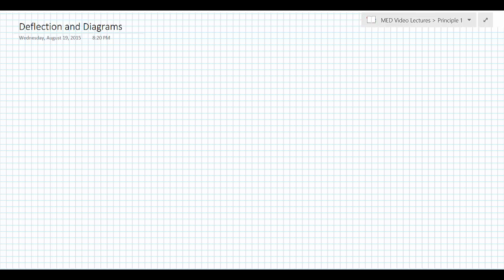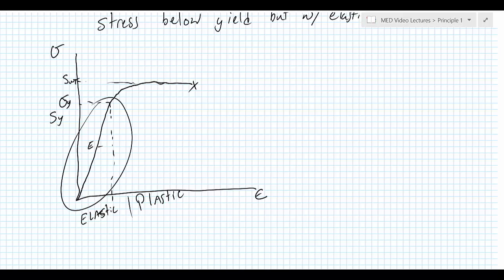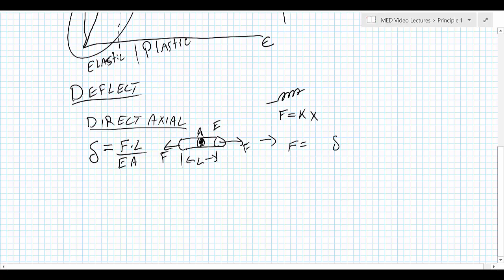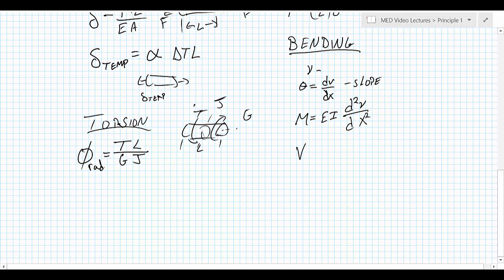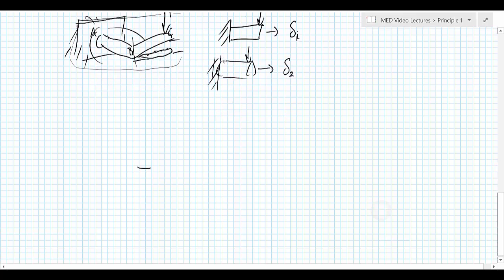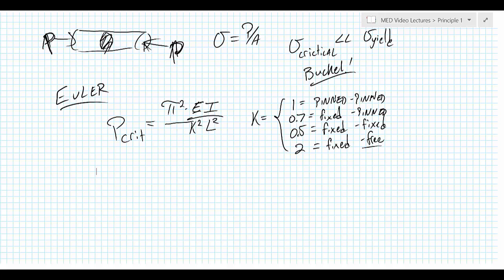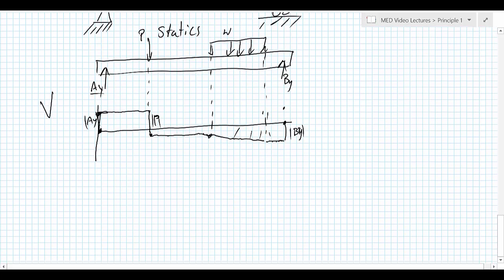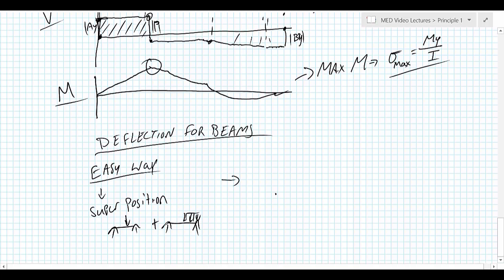Machine Element Design V2 - Avoiding Failure by Deflection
Methods to asses deflection and avoid failure from static loads.